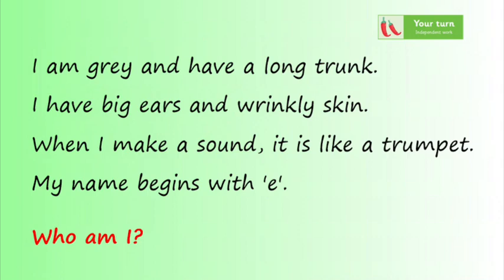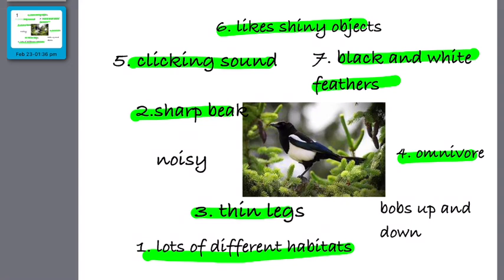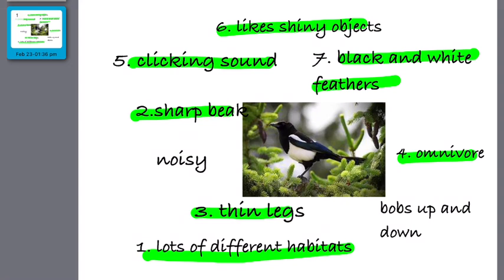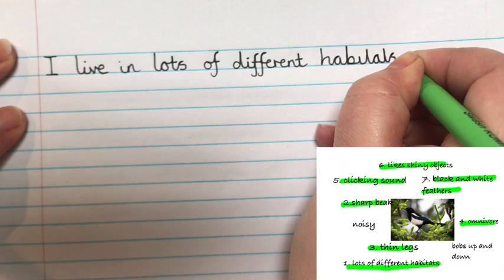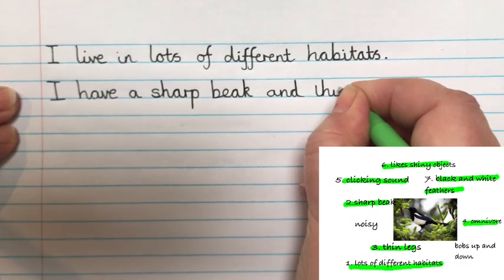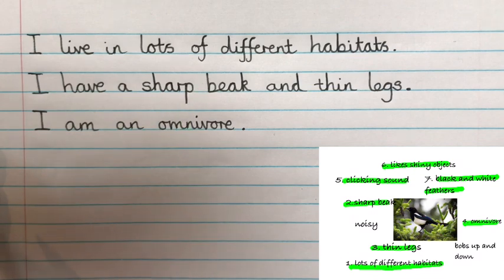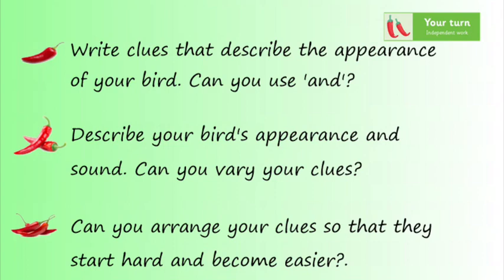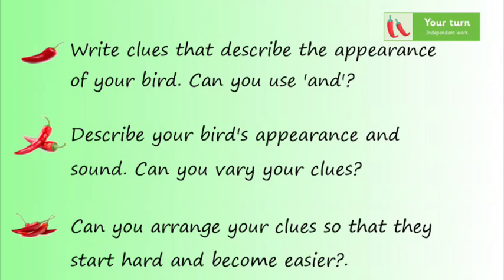Year 2 Writing Tuesday 2nd March: Writing a bird riddle